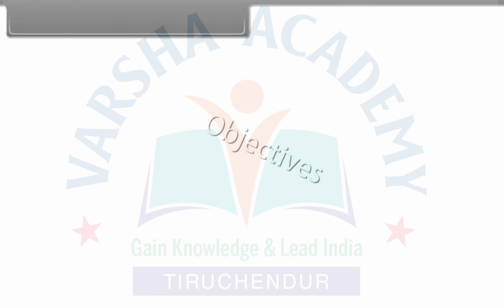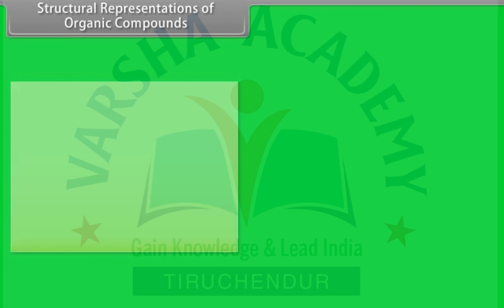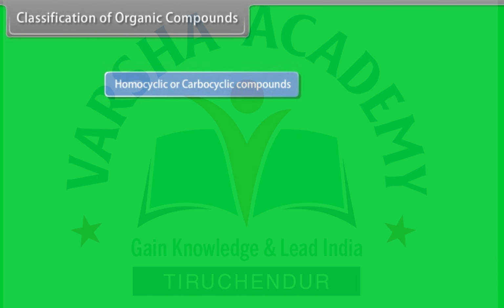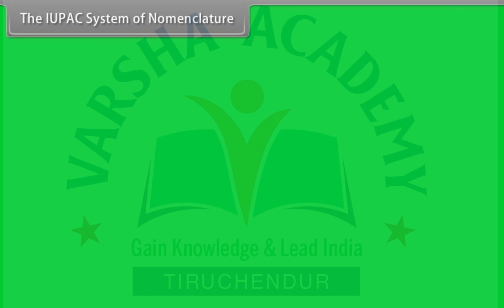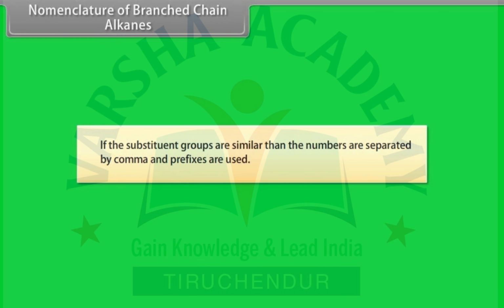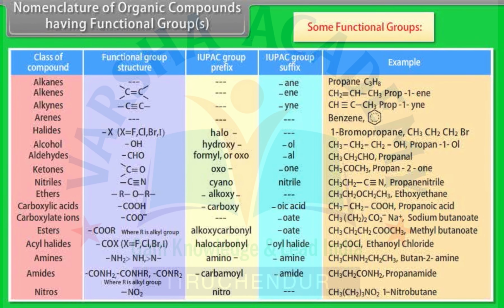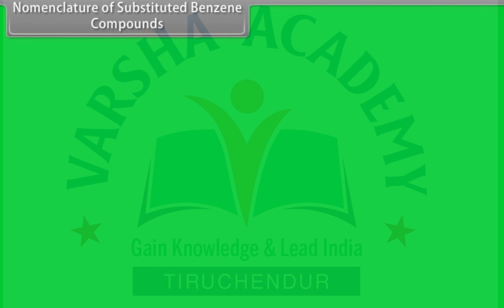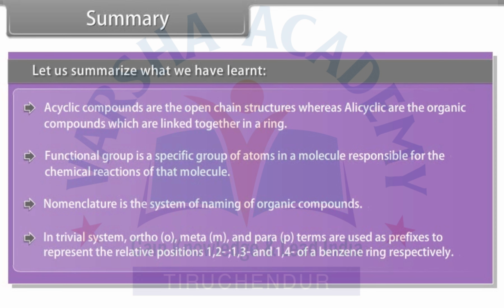Organic chemistry - Some basic principles and techniques - 1